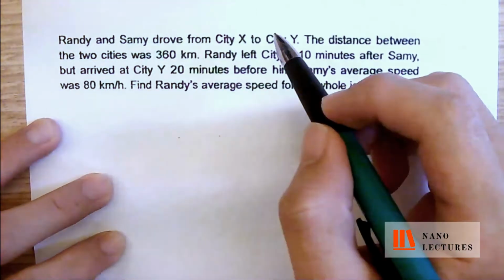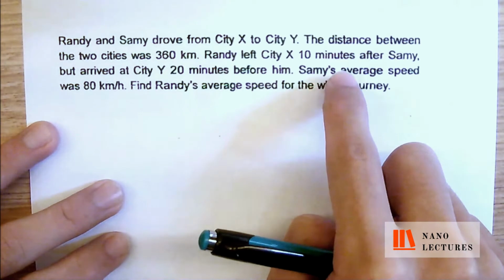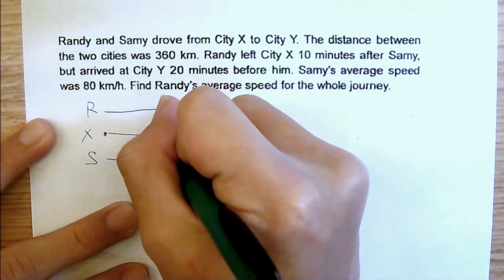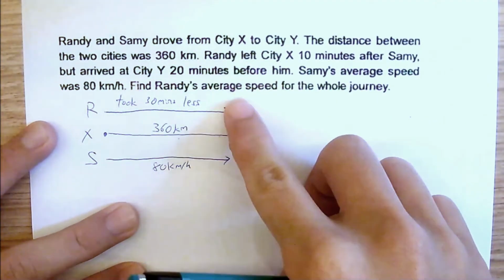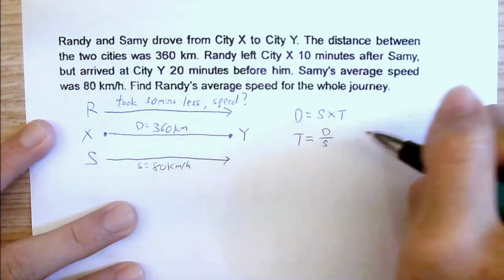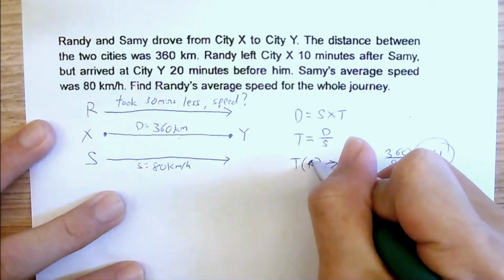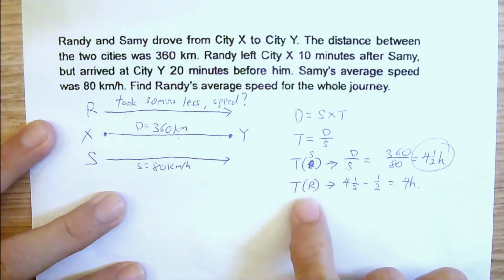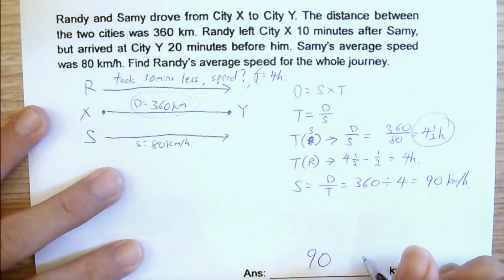2020 Nanolectures: P6 Distance & Rate & Speed. High Difficulty. Q1. Singapore Math teaching videos